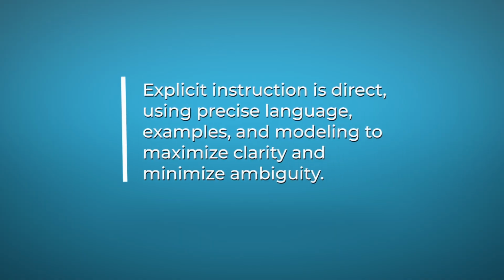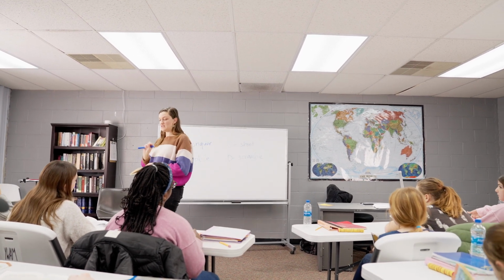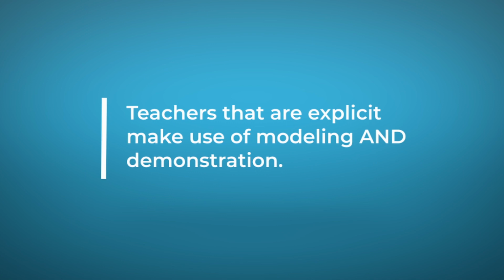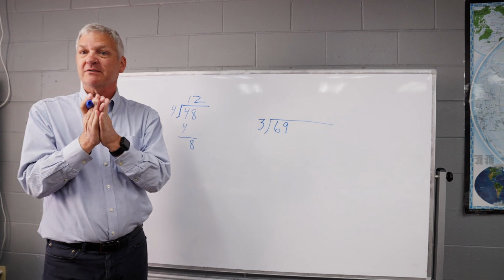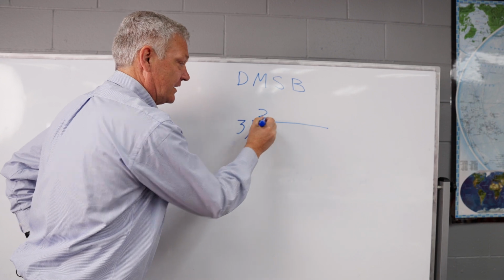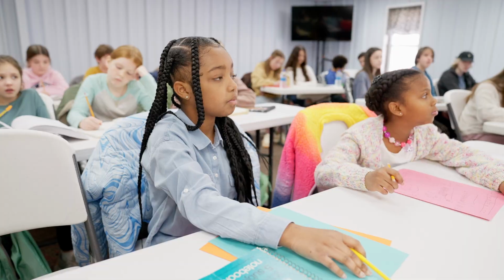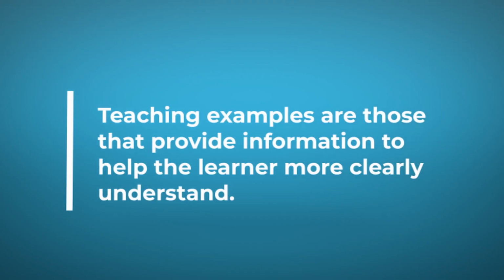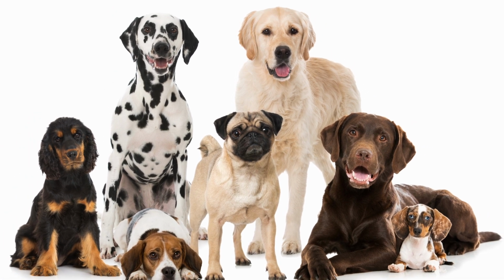High Leverage Practices: Explicit Instruction